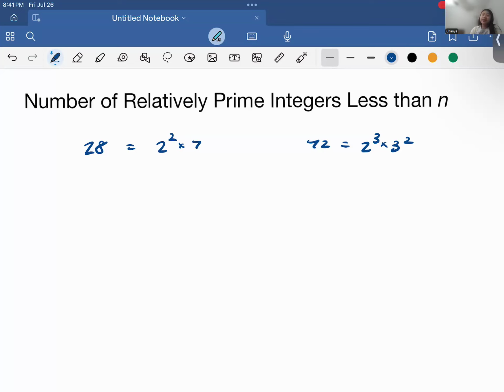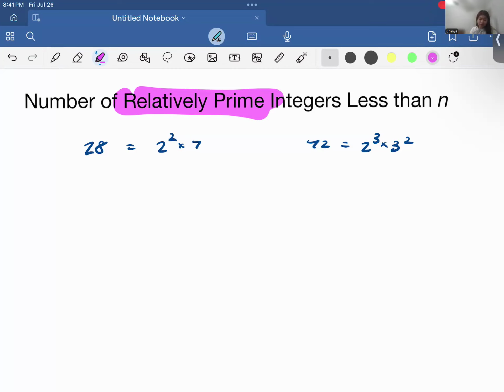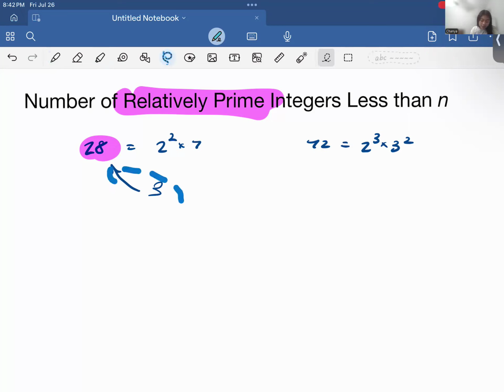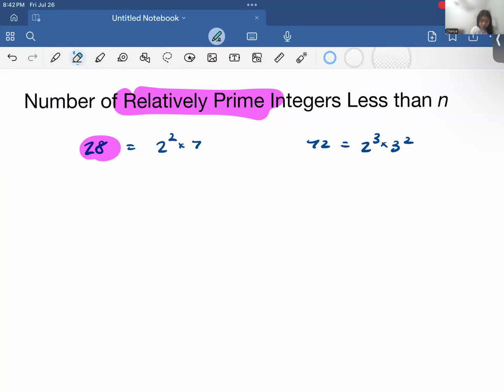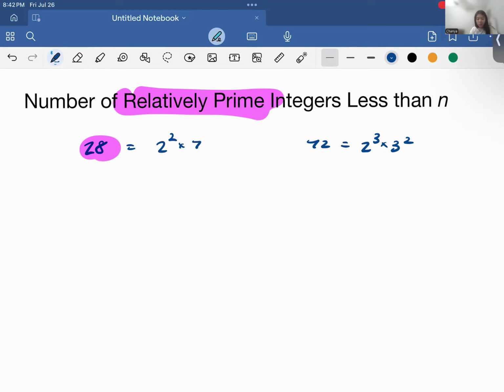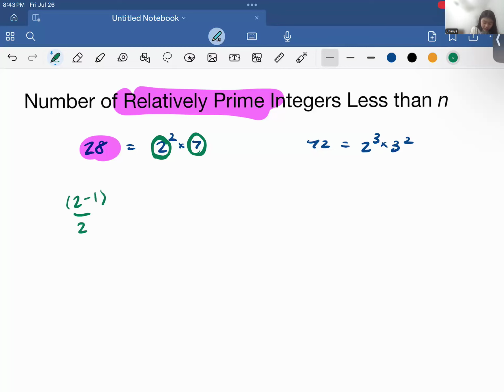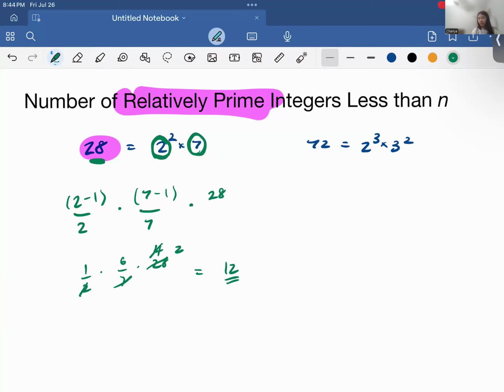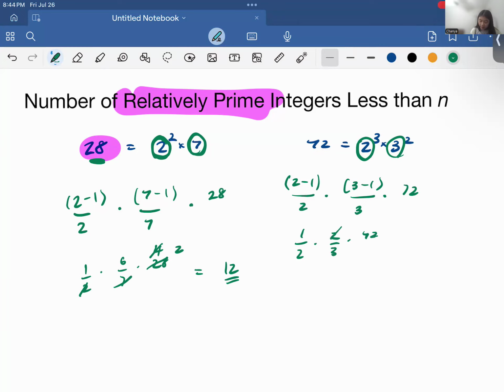Relatively Prime Integers Less than a Number n